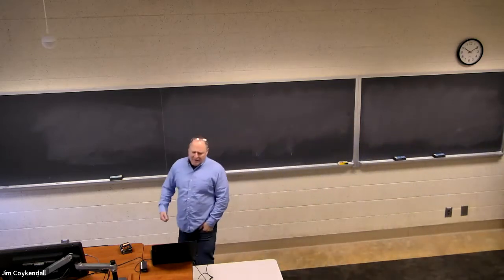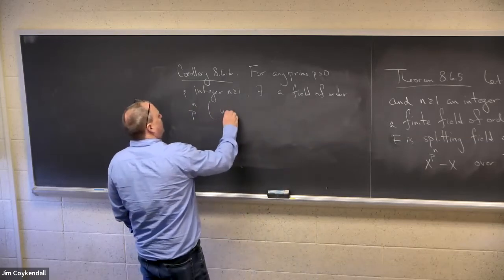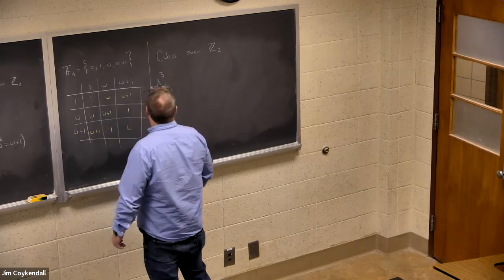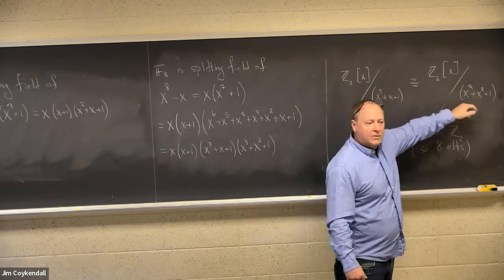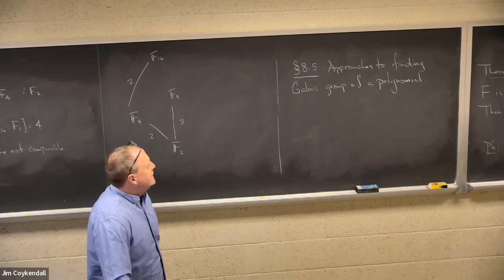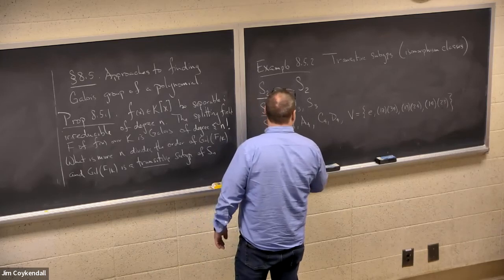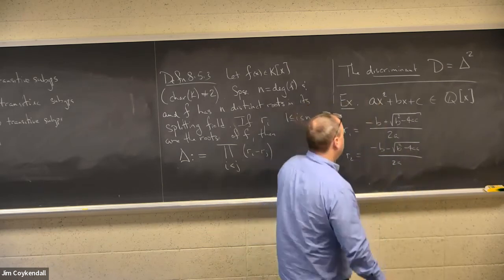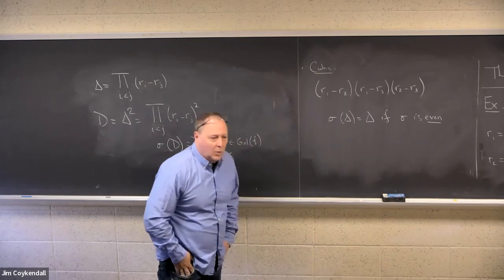Math 8520, 4/4/2022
Ending of finite fields. Beginnings of computational section on determining the Galois group of a polynomial.